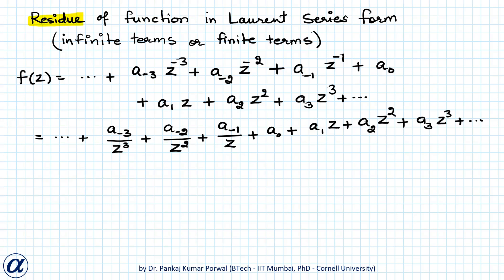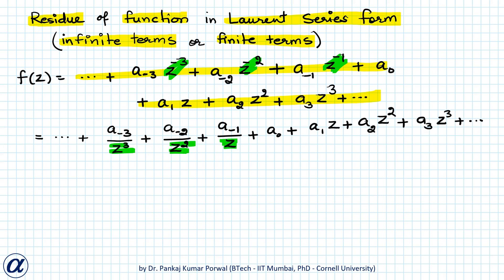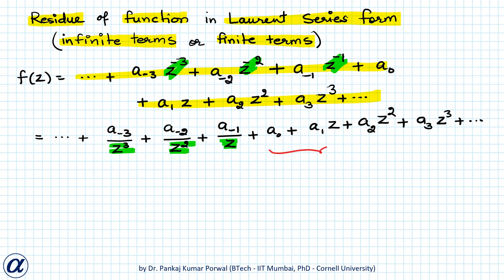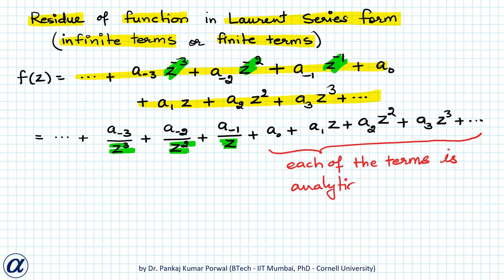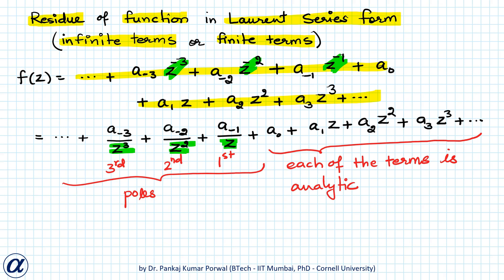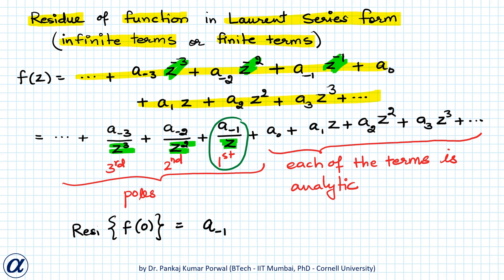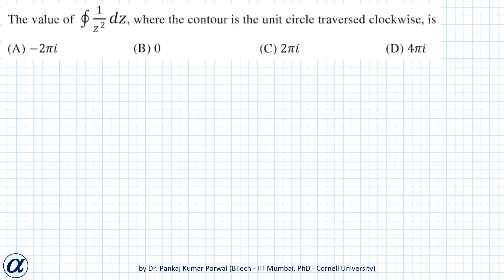Residue Theorem Function with Laurents Series